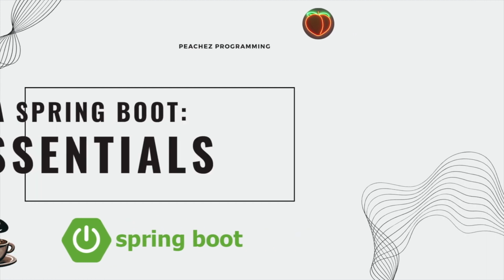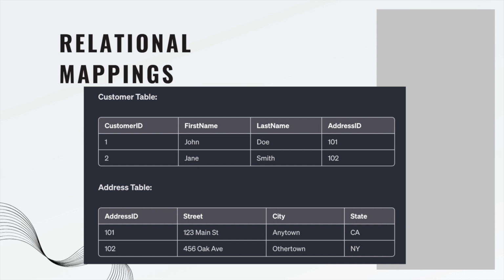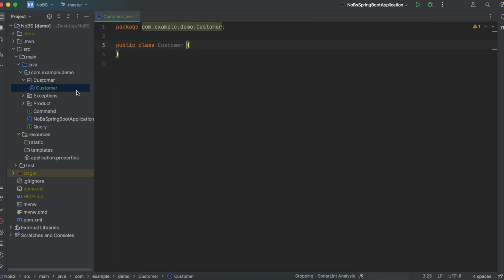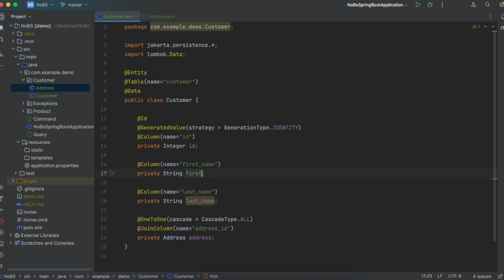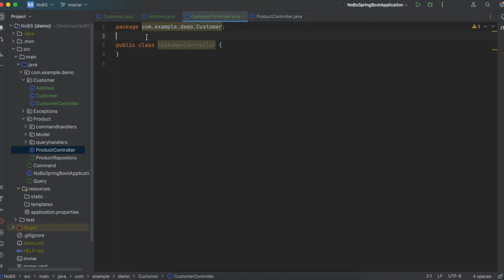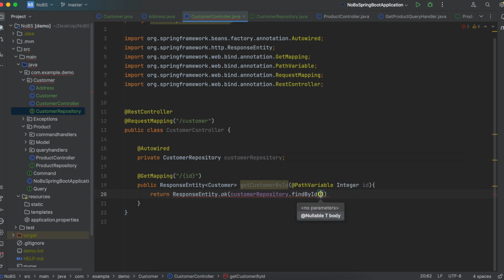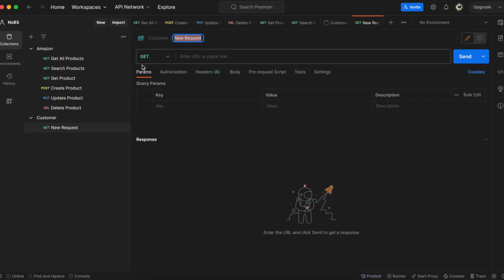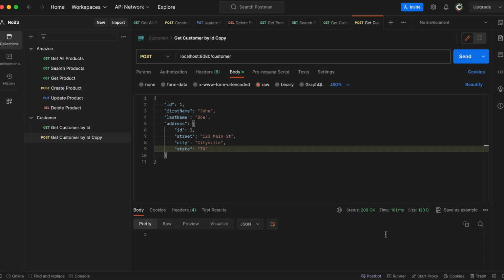Spring Boot pt. 23: Relational Mappings @OneToOne (1/3)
SQL Queries:
CREATE TABLE address (
    id BIGINT PRIMARY KEY AUTO_INCREMENT,
    street VARCHAR(255),
    city VARCHAR(255),
    state VARCHAR(255)

    first_name VARCHAR(255),
    last_name VARCHAR(255),
    address_id BIGINT,
    FOREIGN KEY (address_id) REFERENCES address(id)

INSERT INTO address (street, city, state) VALUES ('123 Main St', 'Cityville', 'CA');

INSERT INTO customer (first_name, last_name, address_id) VALUES ('John', 'Doe', 1);

In today's episode of the No BS Java Spring Boot Guide, we cover relational mappings for relational databases and use the @OneToOne annotation and cascade = CascadeType.ALL